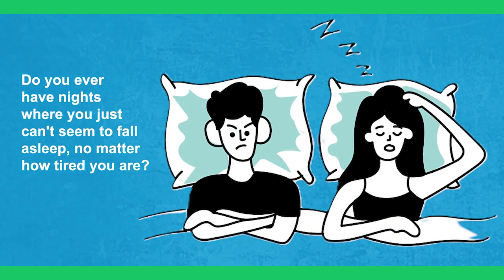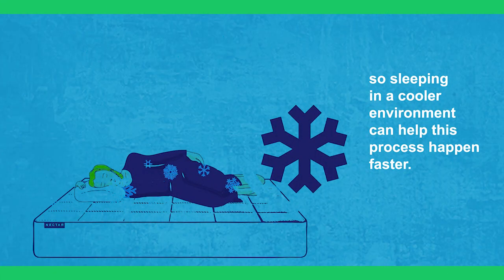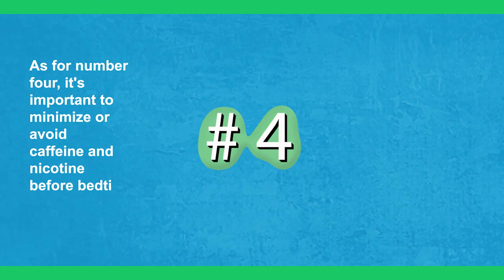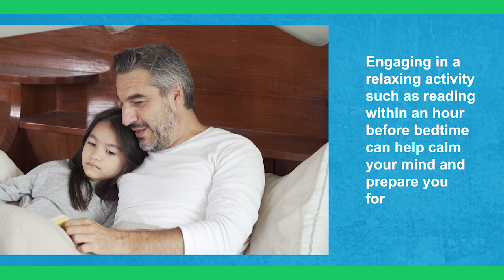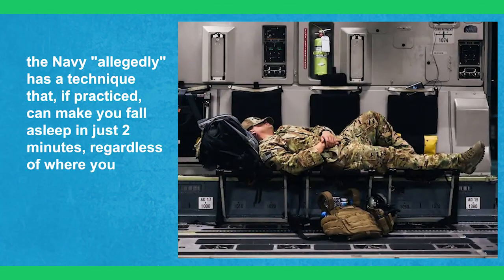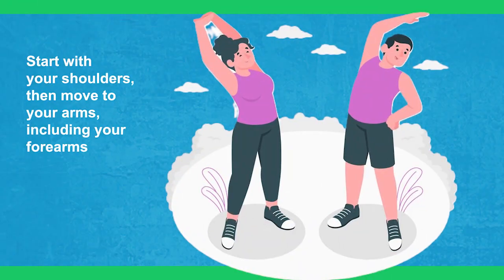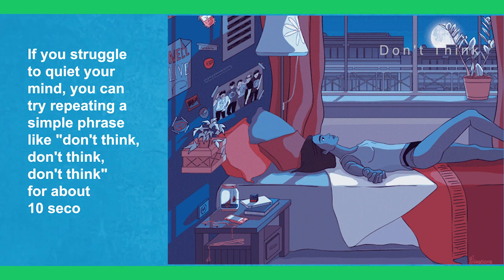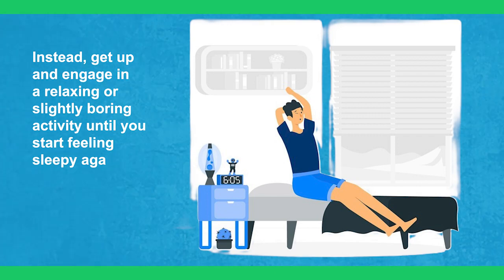Master How to Fall Asleep in Just 2 Minutes|Sleep Hacks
In today's video, we're going to explore a proven technique to help you fall asleep in just 2 minutes. If you struggle with insomnia, restless nights, or simply want to improve the quality of your sleep, then this video is for you.

Sleep is crucial for our overall well-being, and yet many of us find it difficult to relax and drift off to sleep quickly. That's where the 2-minute sleep hack we'll be discussing comes in. It's based on scientific principles and has helped countless people achieve better sleep.

In this video, we'll walk you through the step-by-step process of this technique, explain the science behind why it works, and provide tips for incorporating it into your nightly routine. By the end of this video, you'll have a powerful tool at your disposal to help you fall asleep faster and wake up feeling refreshed.

Don't let sleepless nights affect your health and productivity. Watch the video now and start your journey to better sleep tonight!